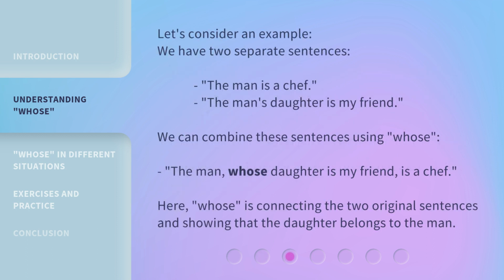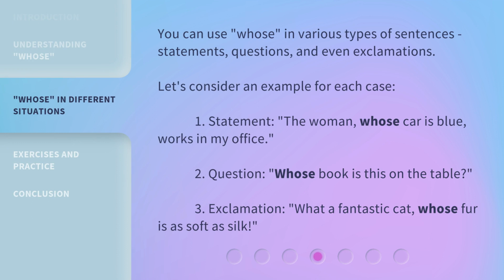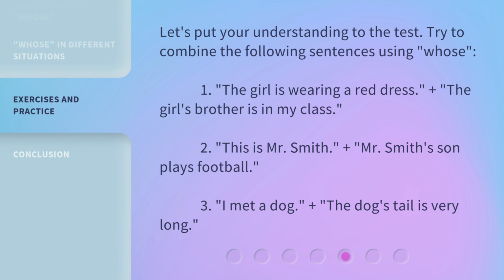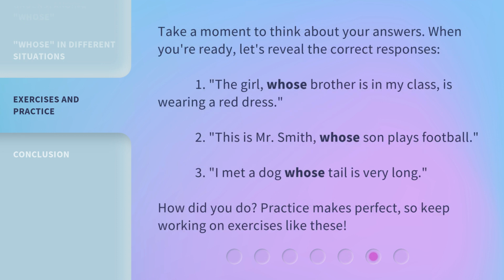Whose Responsibility? Exploring the Relative Pronoun "Whose"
Unlocking the Power of 'Whose': Mastering the Relative Pronoun • Join us as we unravel the mystery of the relative pronoun 'whose' and learn how to use it confidently in your English sentences. Discover its role in showing possession and combining sentences seamlessly. With plenty of examples and exercises, you'll be a pro in no time!

00:00 • Introduction - Whose Responsibility? Exploring the Relative Pronoun "Whose"
00:38 • Understanding "Whose"
01:24 • "Whose" in Different Situations
01:57 • Exercises and Practice